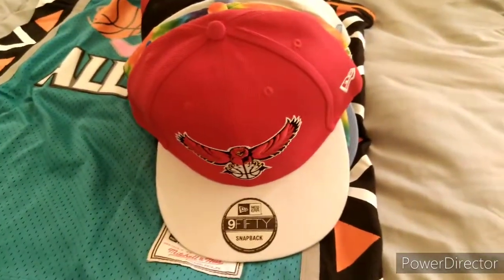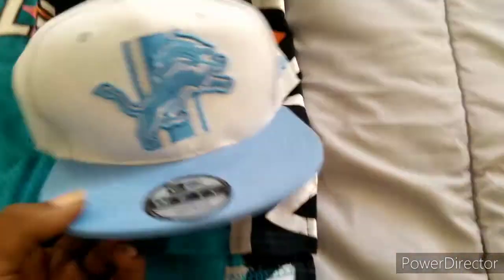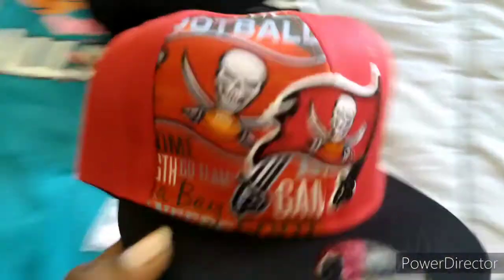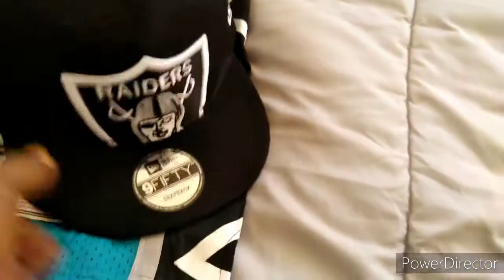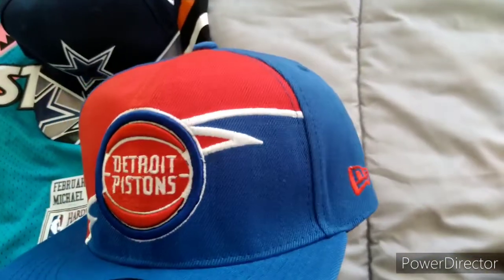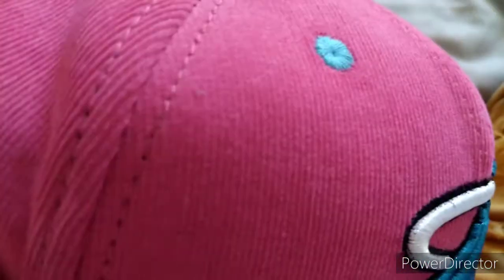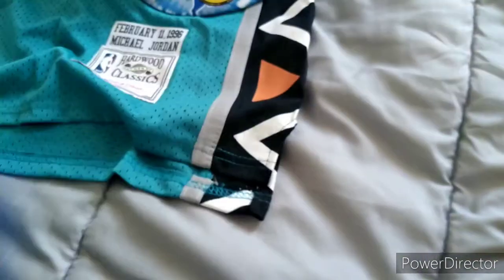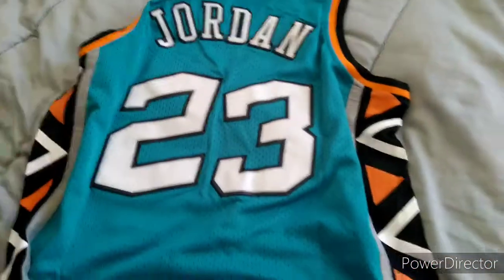yeskicks.cn snapbacks & jersey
Skype: Repkicks or honghaohong